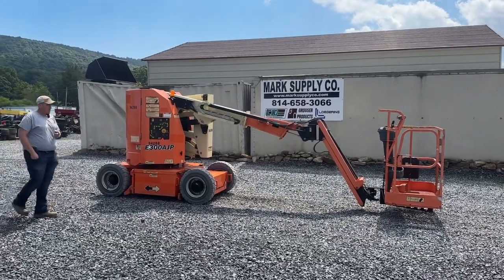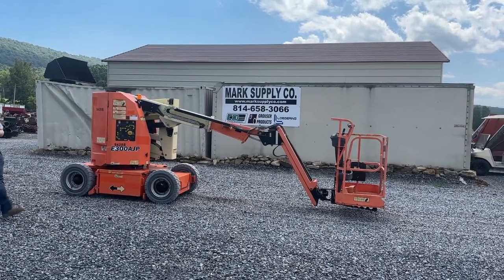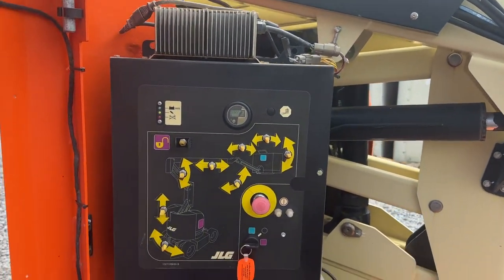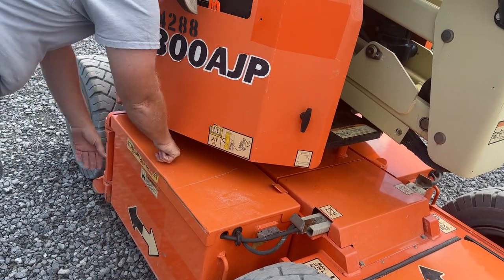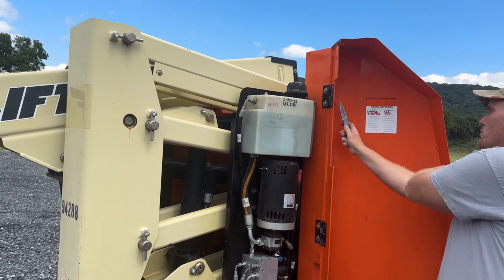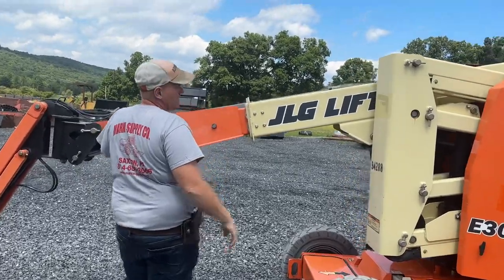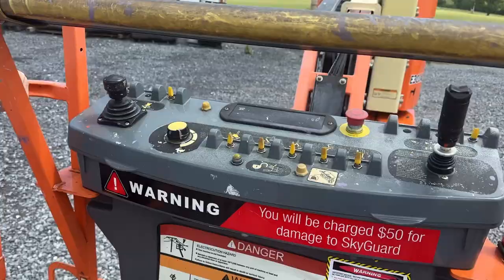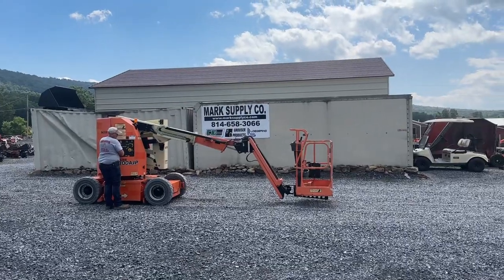2015 JLG E300AJP Electric Articulating Boom Lift With Only 321 HRS 35' 5" Working Height Jib Boom !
2015 JLG E300AJP Electric Articulating Boom Lift

New Safety Inspection On 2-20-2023 Good For 1 Year

Skyguard Protection

29' 5" Platform Height

35' 5" Working Height

48" X 30" Platform

180 DEG Basket Rotation

Jib Rotation

20' 1" Horizontal Reach

Brand New Batteries On 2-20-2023

On Board Charger Works With No Issues

No Oil Leaks

No Cracks Or Welds

Tires Are 25 X 7 X 12 Non Marking Tires All 75% All Matched

Ground Controls All Work

Automatic Traction Control ATC

Side Entry Basket

110 Volt Outlet In Basket

Horn

Amber Beacon Light

Operator Tool Tray

This Unit Is 100% Ready To Work!!!

This Unit Is All Original And Not Some REPAIT!!!

Please See All Pictures And Video!!!

Please Call Nick Or Matt With Any Questions!!!